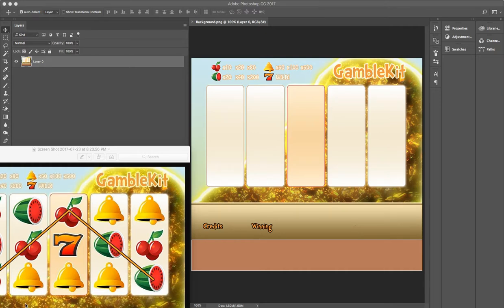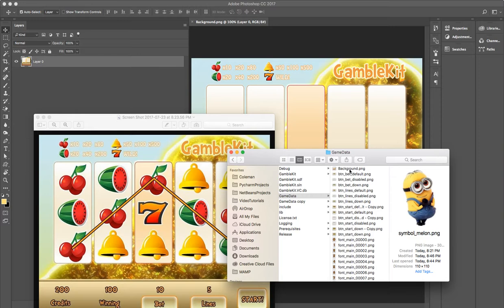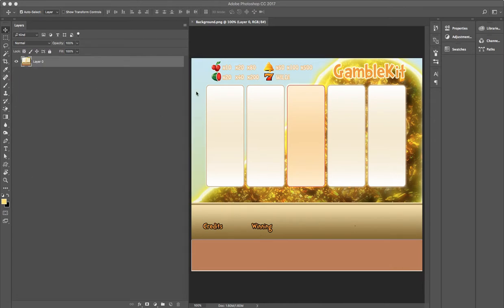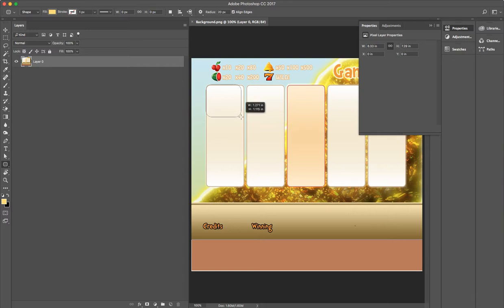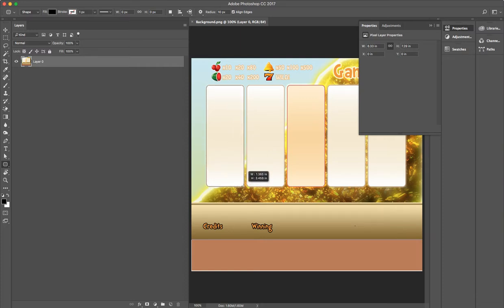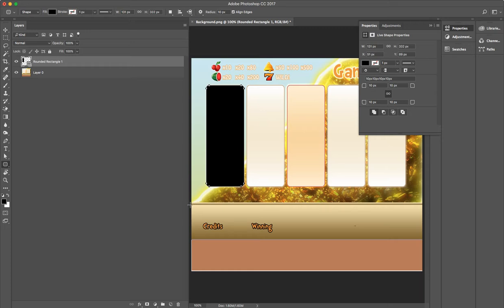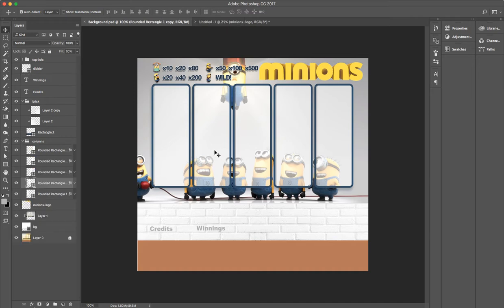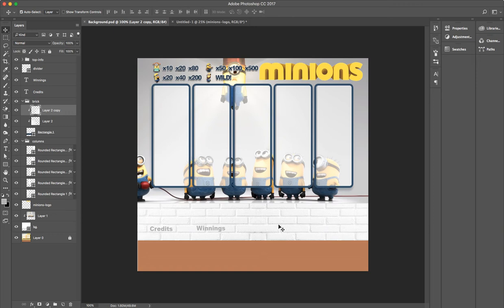Gamble Kit MFC 2017 - Preparing Graphics Part 3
Modify the GambleKit using a graphics tool to fit your theme.
My edition of the gamble kit is a static dll. So it should work on any windows computer. The DLL is included in the directory. I've made this edition available on Github